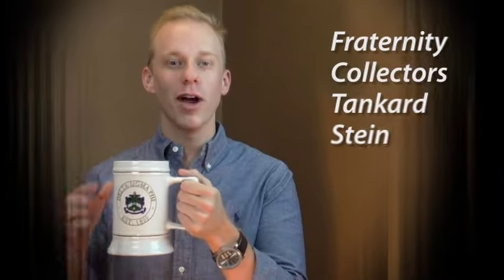Fraternity Collectors Tankard Stein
These 28oz. Fraternity Collectors Steins come with your full color fraternity crest with two lines of custom personalization on the back! Metallic cold ring around the top for that special classy look.